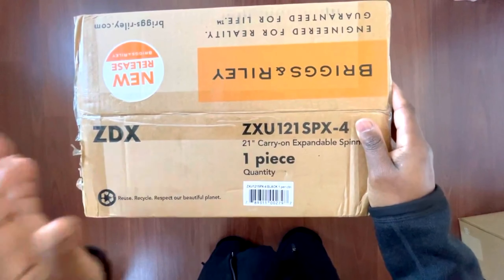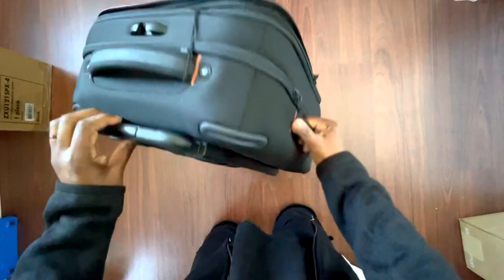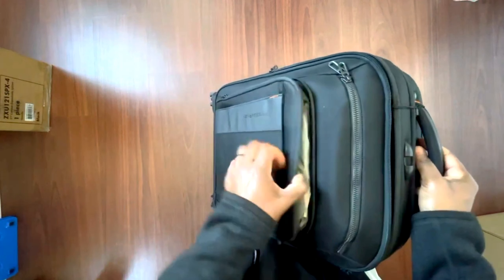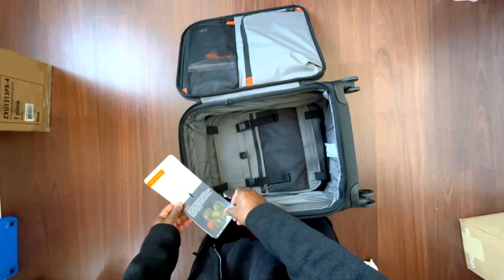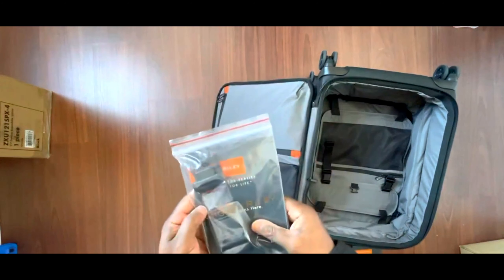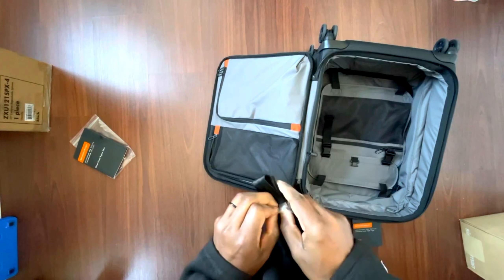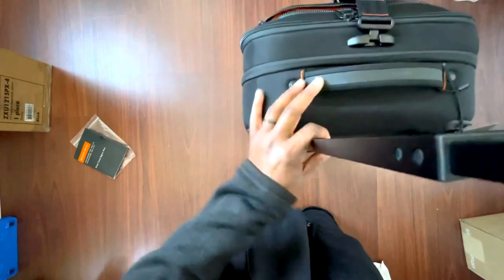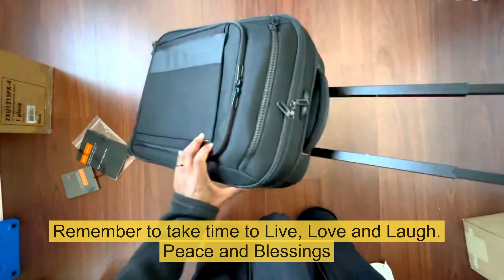Briggs & Riley ZDX Carry-On Expandable Spinner 21”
Review is of the 21” which is labeled “International.” Everything seems to be the same as the 22” which is labeled “Domestic,” other than 1” height difference.

22” x 14” x 9” 7.4 lbs
21” x 14” x 9” 7.4 lbs